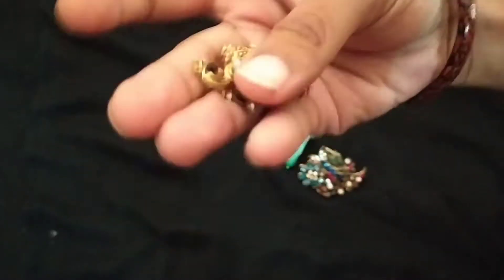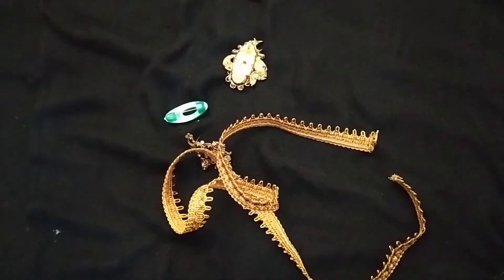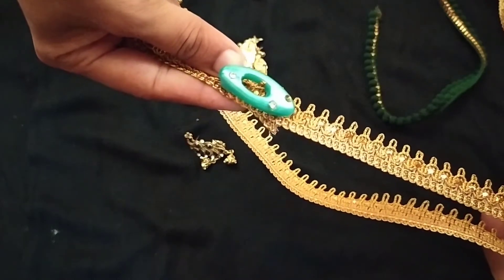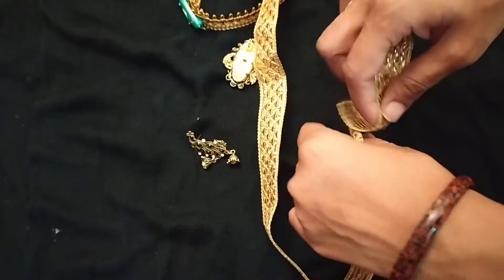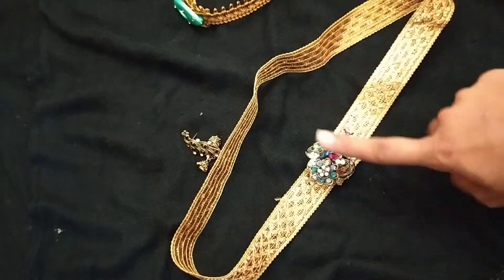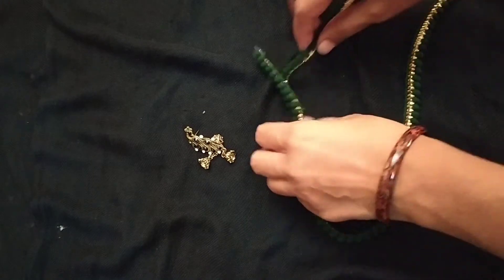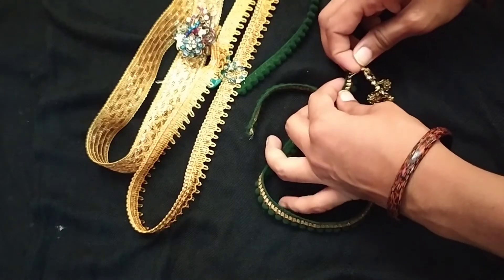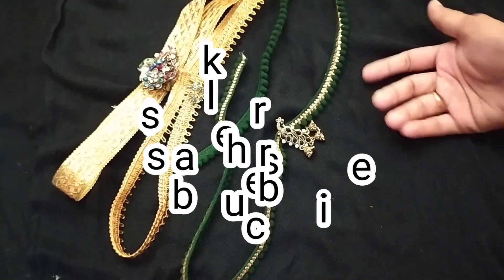hip belt making at home || diy vaddanam just in 20 rs || clothe hip belts making || dasara special